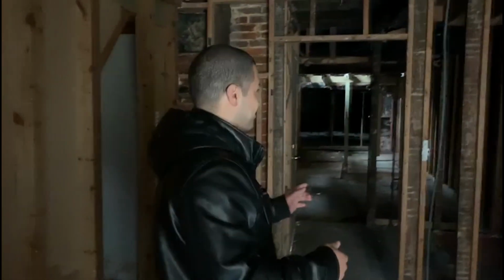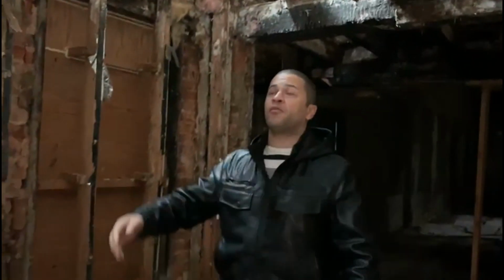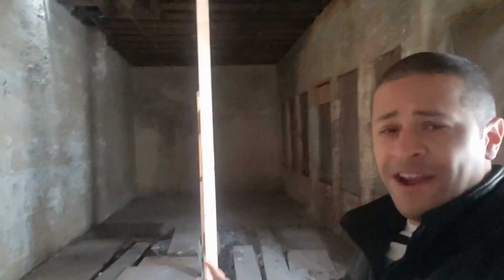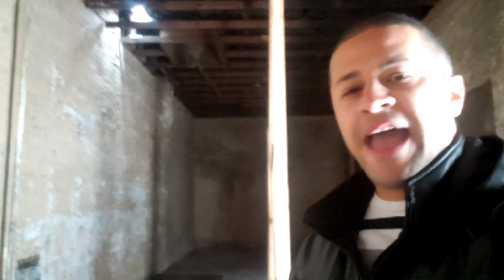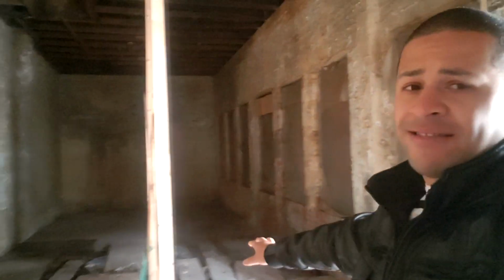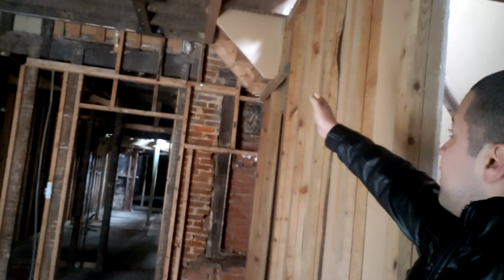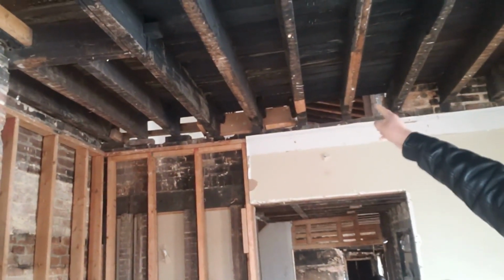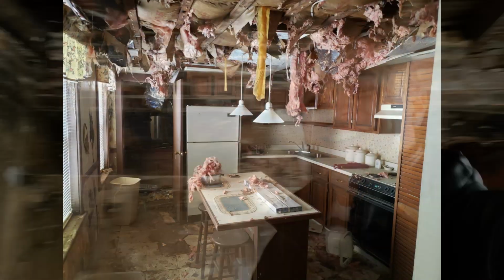Next Gut Renovation: Turning One House into Two!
Here we talk about my most ambitious project yet! This huge house has to be fully gutted down to the studs and brought back up into a beautiful rowhome in the historic Fells Point district of Baltimore City. This house will fully test all of my skills since it requires: demolition, structural engineer drawings, adding new levels in multiple places of the house, and then every other trades for the building.